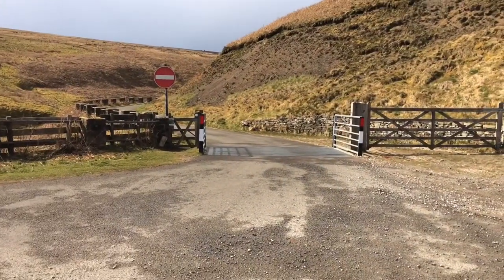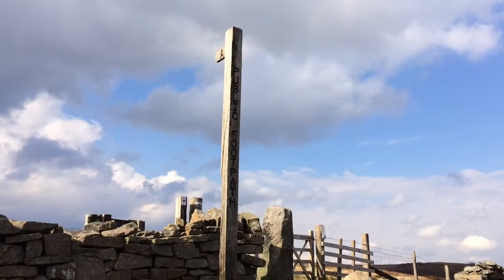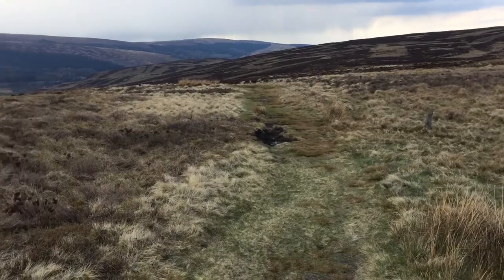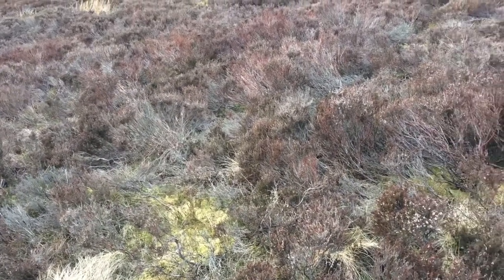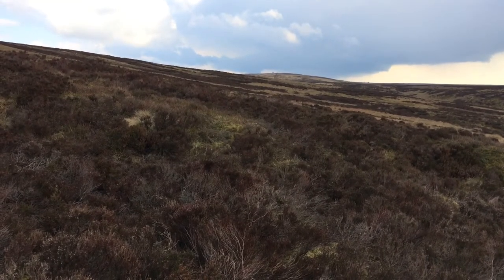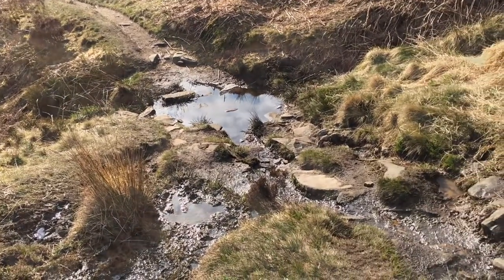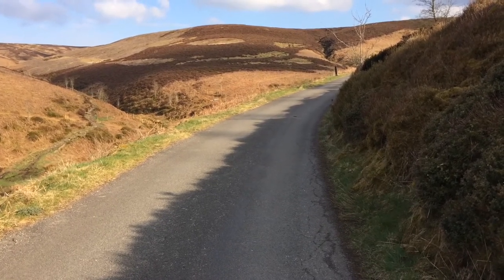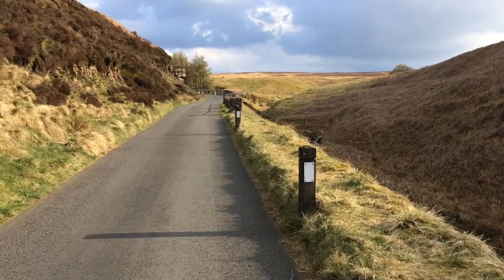Walk to Goyt Valley & Derbyshire Bridge. Brilliant Wildlife seen Inc. Short Eared Owl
Only turned up wondering where Derbyshire Bridge was not intending to walk at all! Really glad a did, brilliant for wildlife and the way I did it not too strenuous at all but big rewards all around. Probably busy at weekends but bring binoculars etc to really appreciate all that’s there. Seeing Short Eared Owls was superb.

Here’s a link to more films in this area